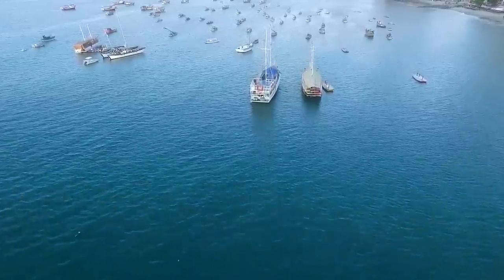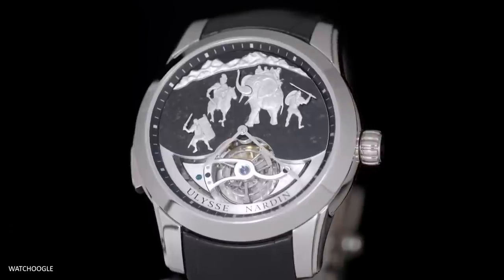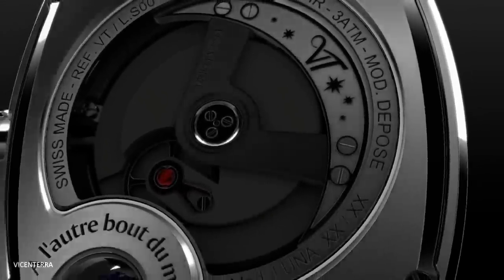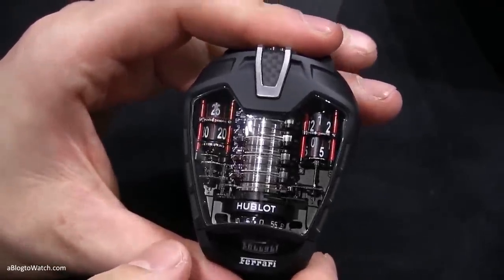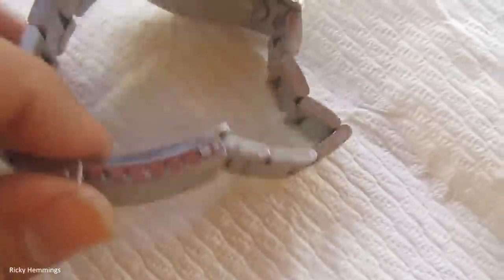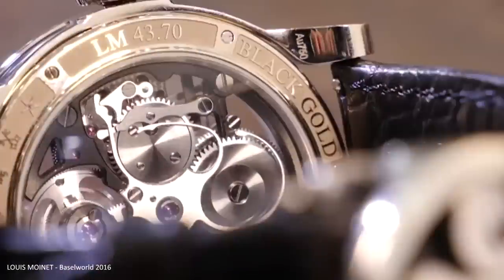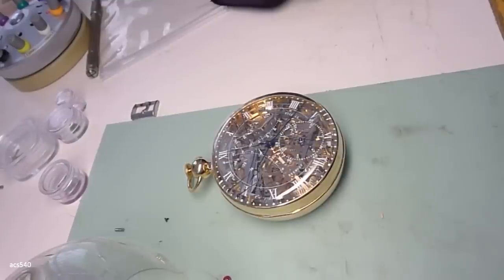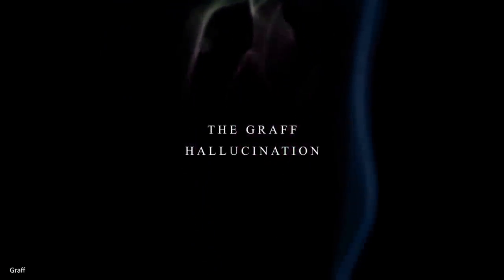Top 10 Most EXPENSIVE Watches in the World ($50 million??)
We're just here to have a good time and spread positivity.